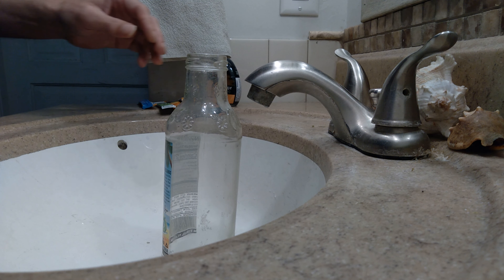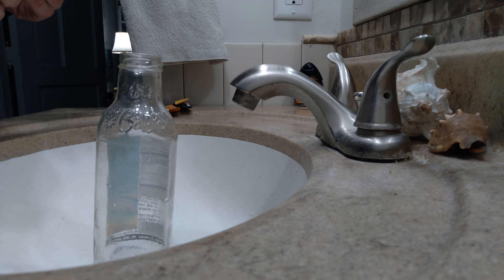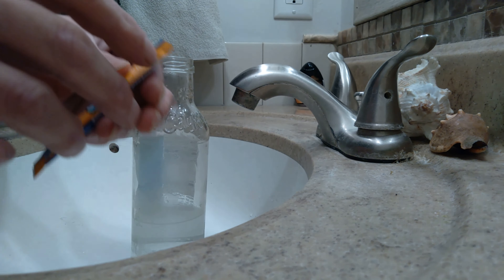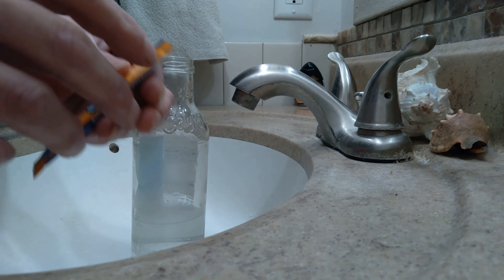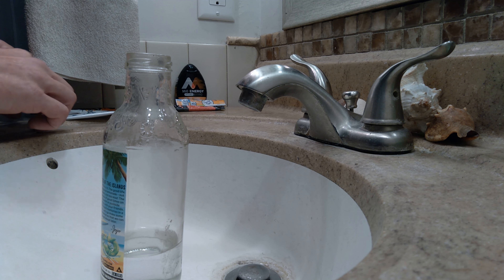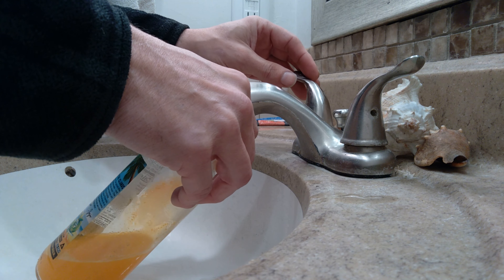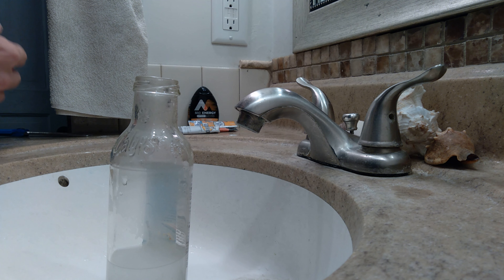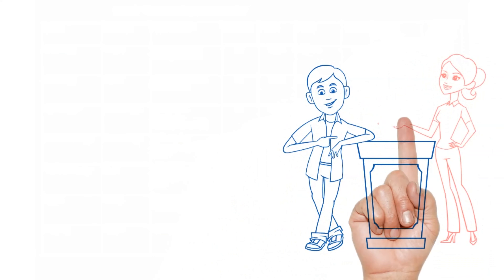Compare Sugarless Orange Energy Drinks in single serve packets Pt 3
Compare Sugarless Orange Energy Drinks in single serve packets Pt 3 of 3
See what sugarless energy drink packets are available in US stores as of 2022.
Follow along as I compare value and taste test the top 7 powdered sugarless energy drinks.
To be fair, 2 are actually hydration drinks. I include them in this video because they complement the action of energy drinks.

Results of the comparison
Therefore, despite the crazy flavor I like it for the energy boost best, but for overall flavor and boost I would recommend the the Mio squirt bottle. The best value for your dollar is the Pure Kick.
There's a chart you can use to compare them. This might be obscured by some of the things that are overlaid by YouTube. So go to the website following the link to the companion page to this video. It is where I can post updates and the rest of this article.

For more help going for a sugarless diet or lifestyle,
For a fun and easy way to be active, buy an e-bike on sale

* Tell us on Facebook if you buy single serve energy drinks not included here Also tell us which grocers and other local stores where they can be found. Post up on the GoingSugarless Fb Page,

for more self improvement technology.